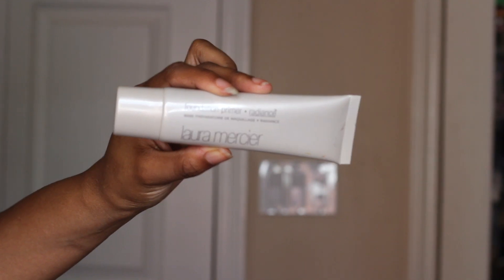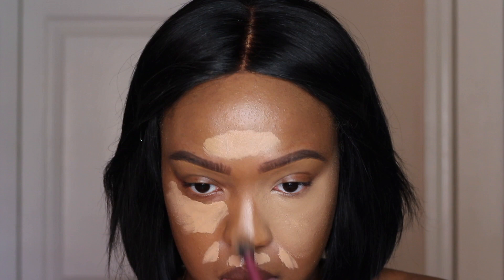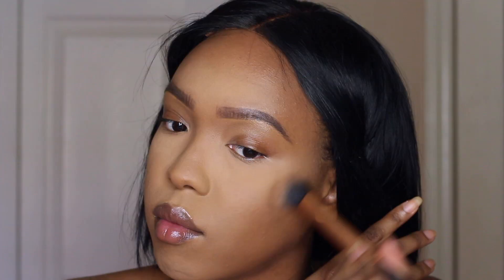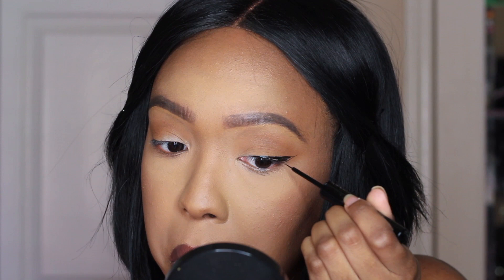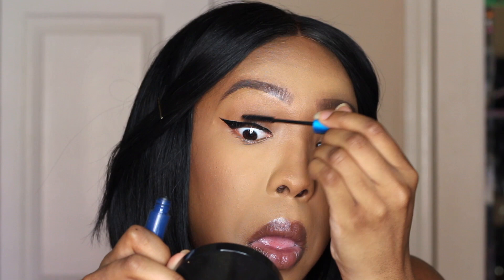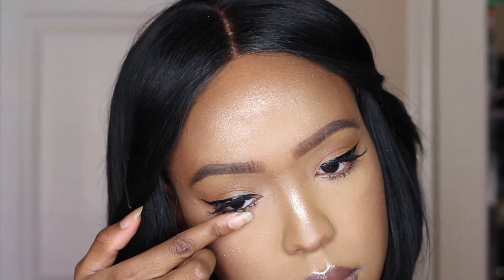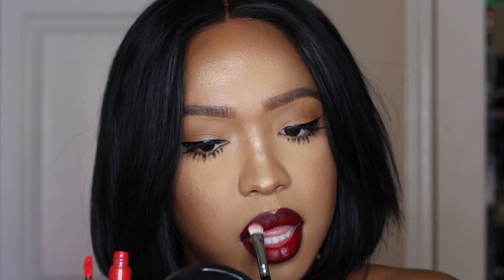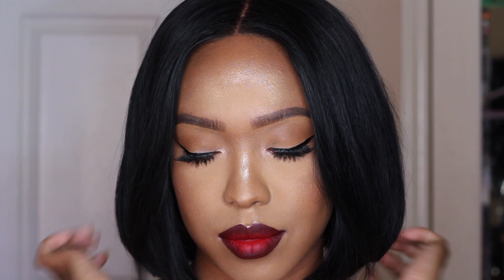Dramatic Lashes & Ombre Red Lip Tutorial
Stay in Touch:
IG & Twitter: Beautyywoo

ALL DETAILS OF THIS LOOK WILL BE ON MY BLOG!

Hi lovelies! So since the weather is breaking (unfortunately), I decided it was time to start some fall looks. Even though I usually avoid red lips, i love an ombre lip. It really vamps up the lips without it being too bold. I also love this look because it requires basically no eyeshadow! All you need is liquid liner and lots of lashes.